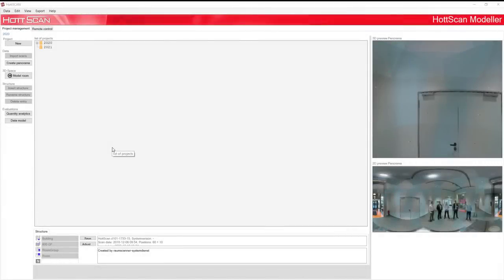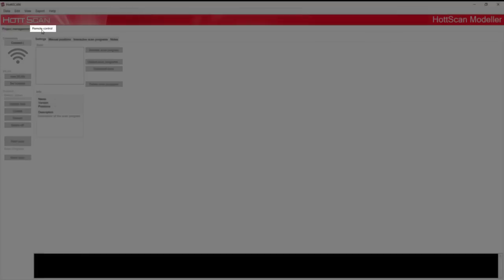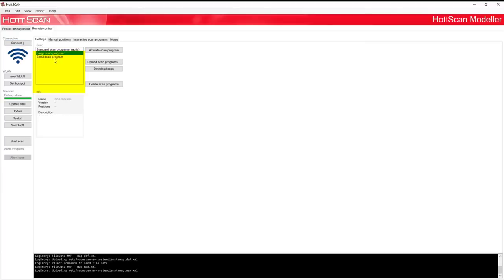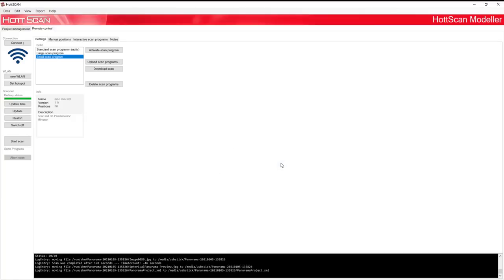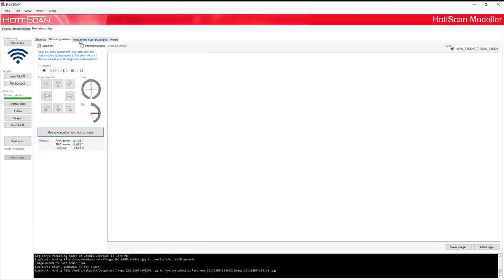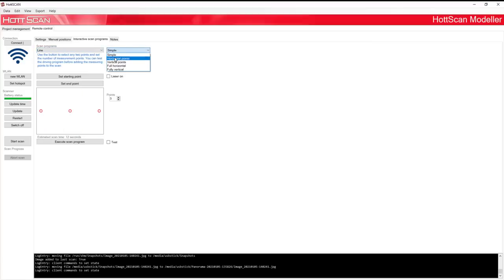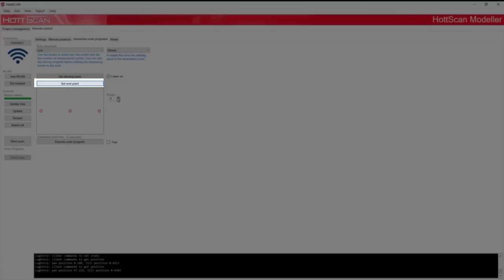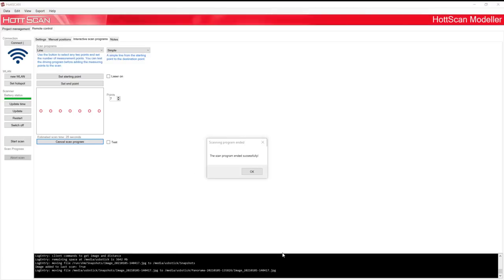Set manual measuring points in the remote control mask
Set additional measuring points after your scan. You determine where to place your measuring points on site, for example to emphasise certain geometric features.